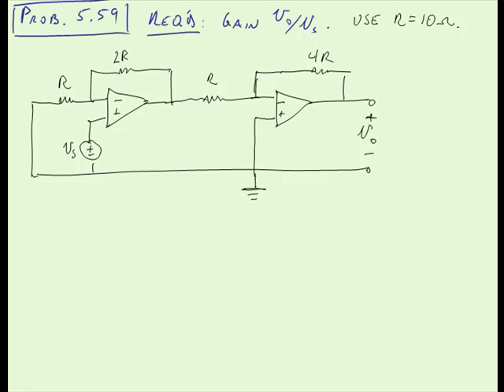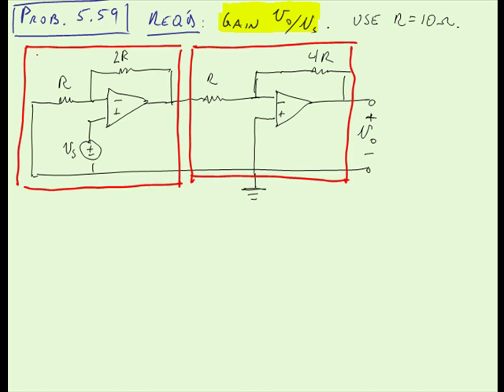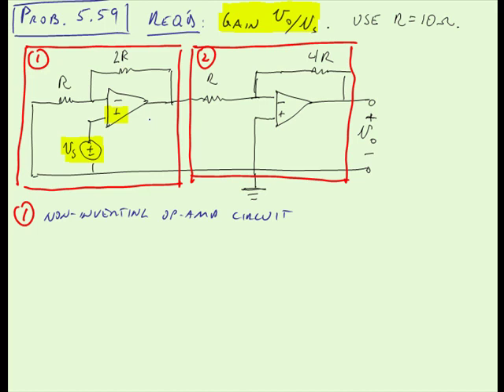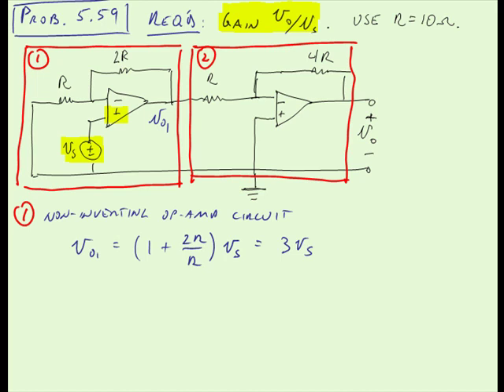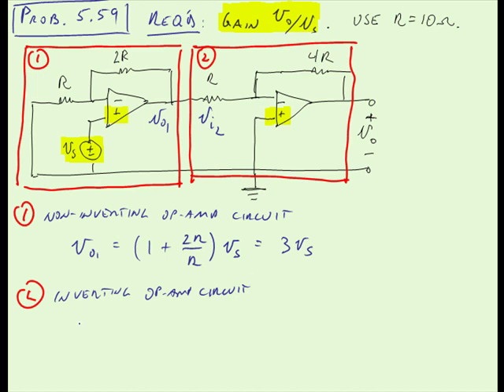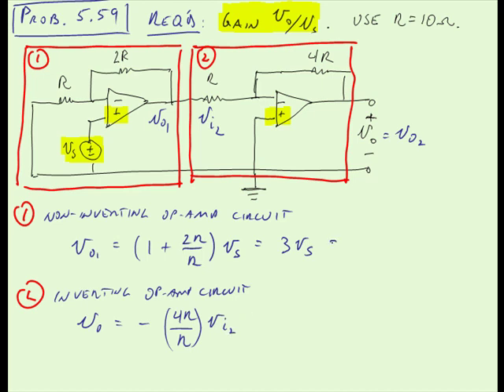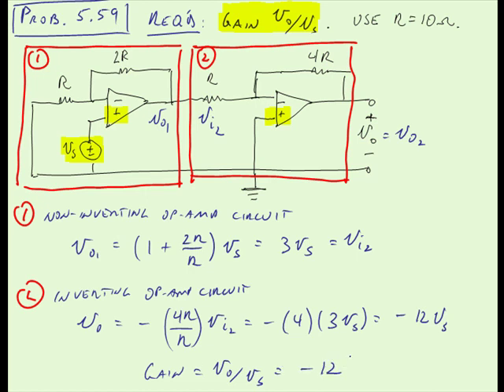5.59 (op-amp circuit)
Prob. 5.59 of Alexander and Sadiku, 5e.
Two op-amps in cascade.
Quick sketch of circuit. Little, if any, editing.

Also, note that you can analyze the system from first principals of the ideal op-amp
                (current into the + and - inputs is zero; and Vn = Vp).
- the current going to the right in the leftmost resistor is i1 = (0-Vs)/R = - Vs/R (negative means it physically flows right to left if Vs is positive), i1 is also the current in the first feedback resistor 2R:   i2 = i1
- the output voltage of the first op-amp circuit is Vo1 = Vs + ( | i2 |)(2R) = 3Vs
- the input voltage of the second op-amp circuit is Vi2 = Vo1
- the current in the third resistor (R) is i3 = (Vi1 - 0)/R = (Vo1)/R = current in the fourth resistor = i4
- the output voltage of the second stage is: Vo = 0 - (i4) (4R) = - 4 Vo1 = -12 Vs.
- GAIN = Vo/Vs = -12.